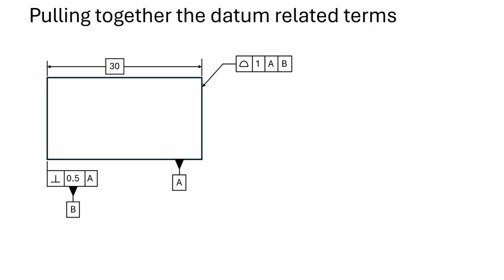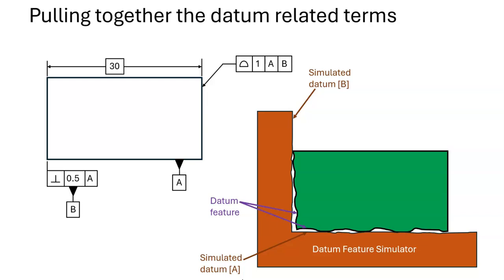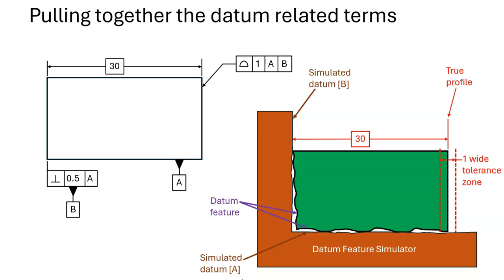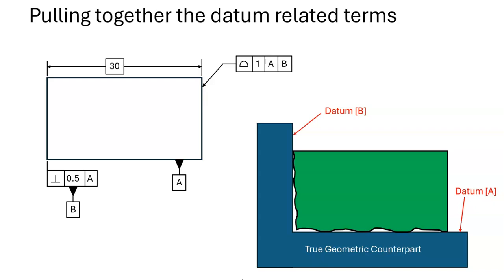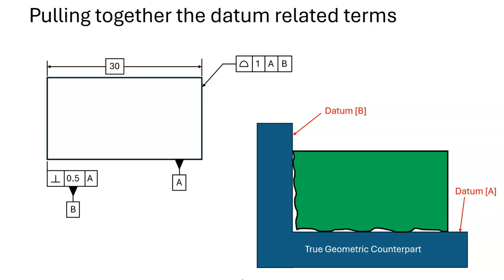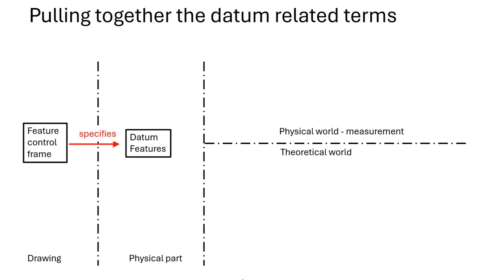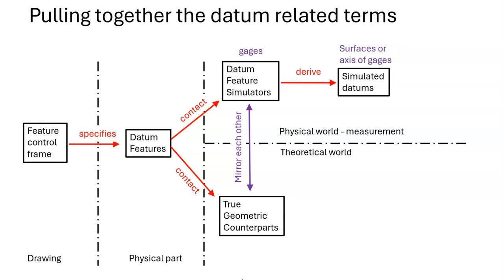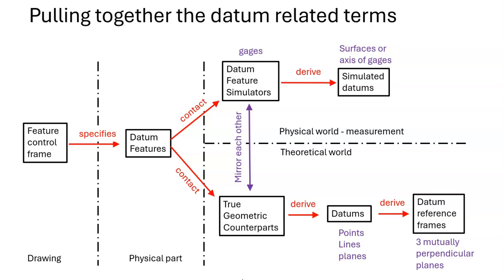Part 2 of datum features, datum feature simulators, and datum reference frames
In this video, we use a part with two mutually perpendicular datum features to discuss datums, datum features, feature control frames, datum feature simulators, simulated datums, true geometric counterparts, and datum reference frames.  We discuss what they are and how they relate to each other